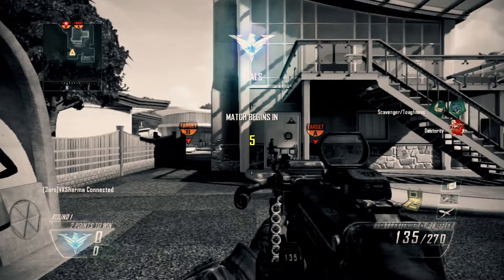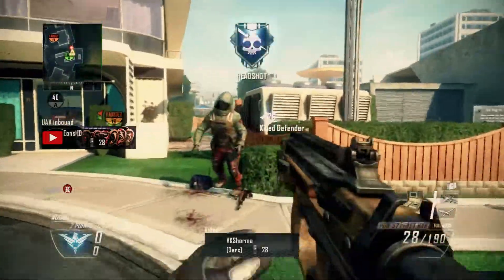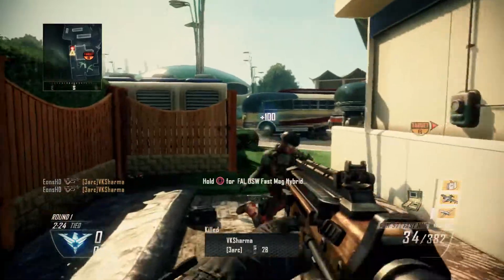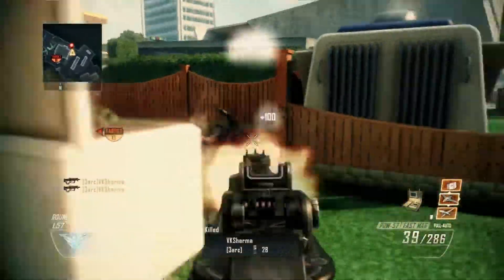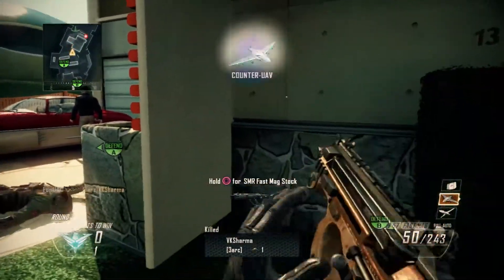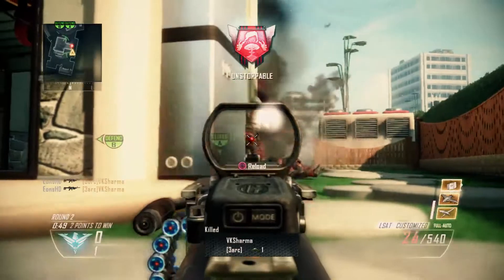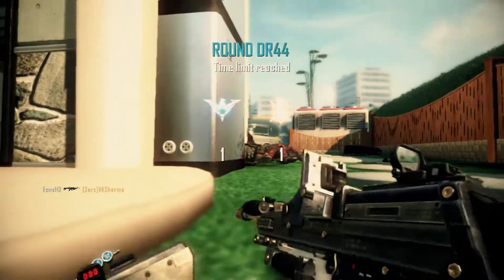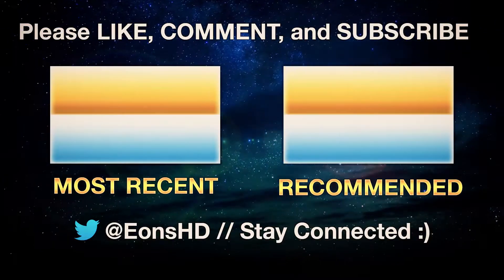How to Spawn Trap in Nuketown Demolition | @EonsHD | Call of Duty: Black Ops 2 Tutorial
This video is a tutorial on how to set up a spawn trap in black ops 2 multiplayer.